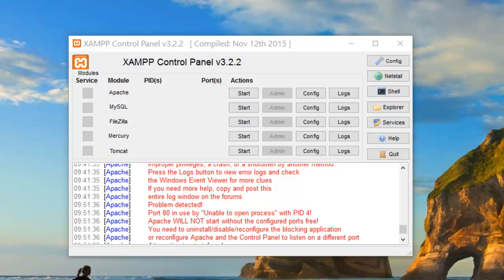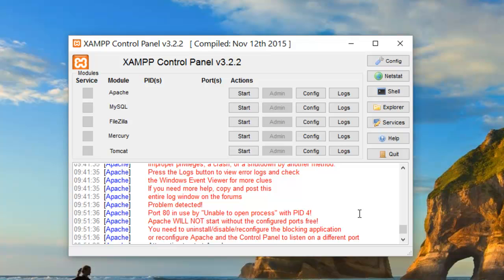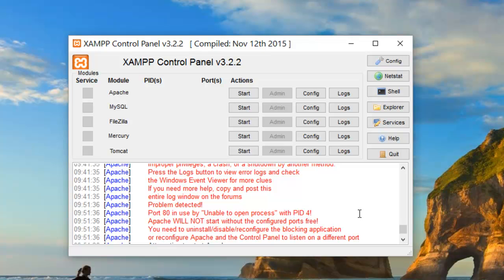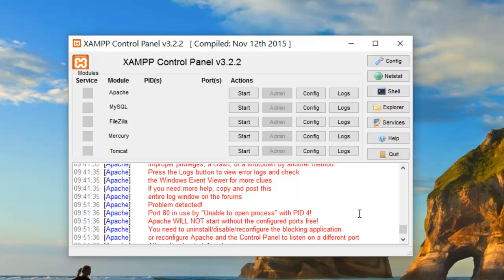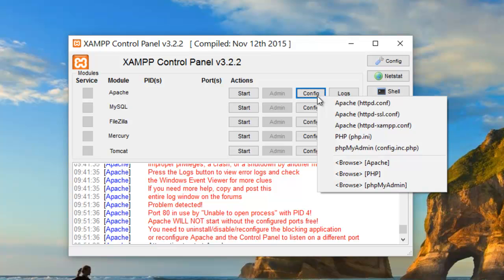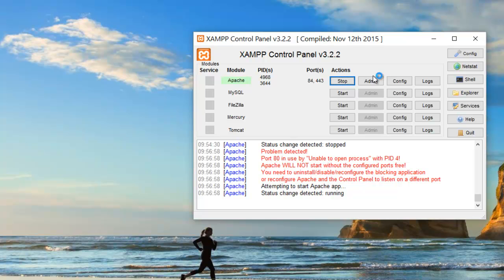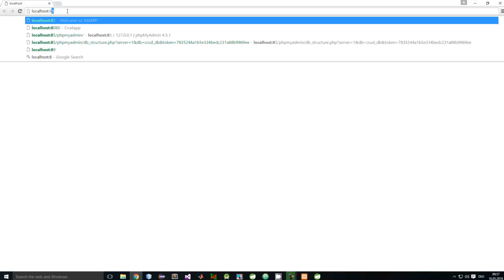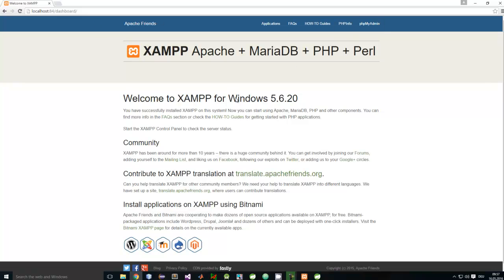[Solved] Port 80 in use by "Unable to open process" with PID 4! Xampp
how to fix Port 80 in use by "Unable to open process" with PID 4!